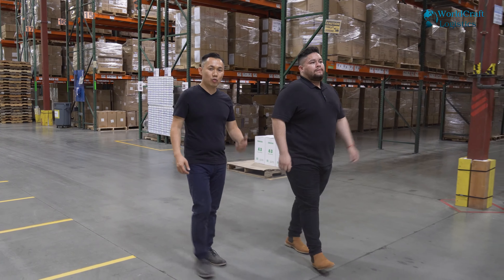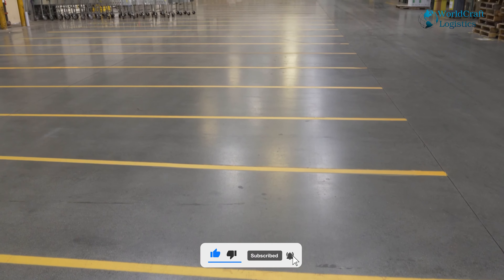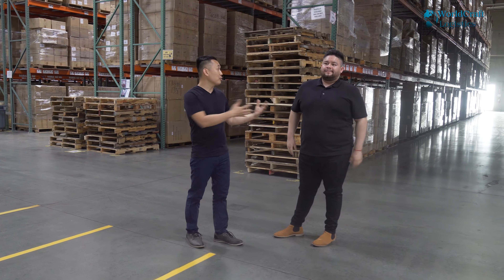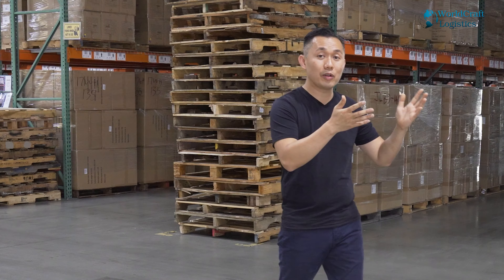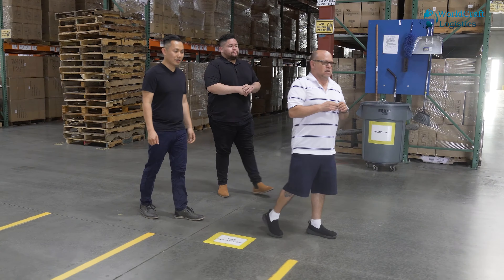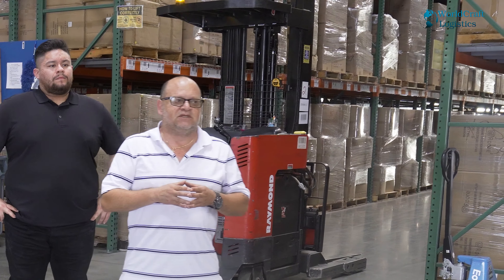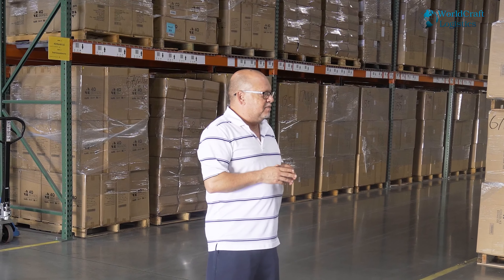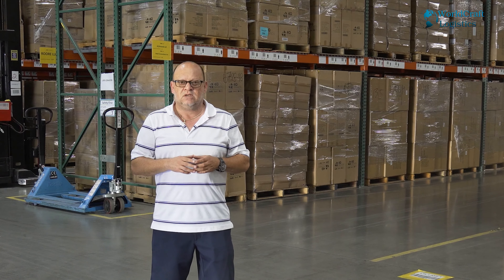Episode #21 - Worldcraft Logistics' warehouse status for Q4 2021, Amazon FBA and Shopify Ecommerce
For more information or questions regarding warehouse service

For more information or questions regarding freight forwarding service